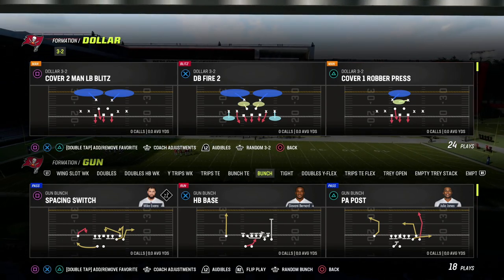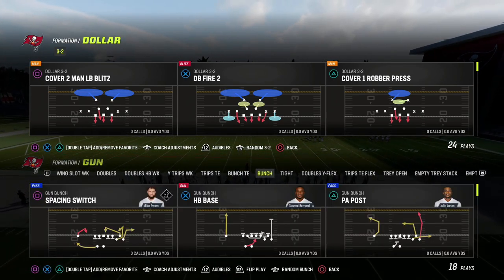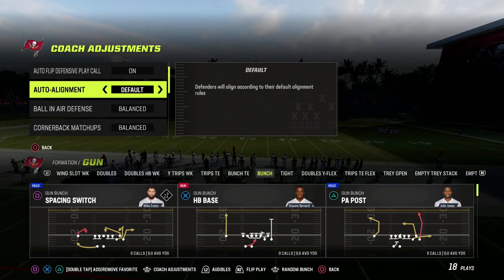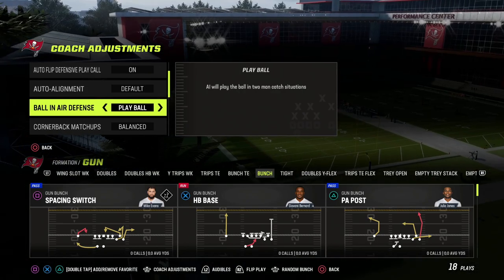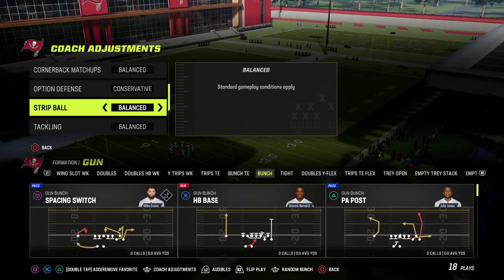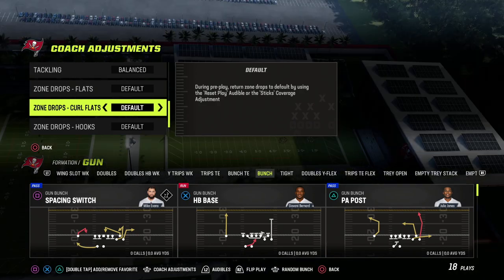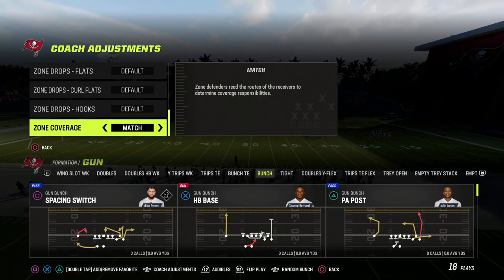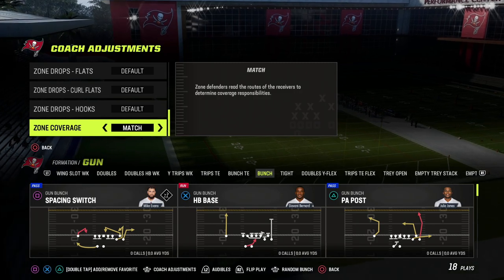This Is The BEST Coaching Adjustments To Win More In Madden 23